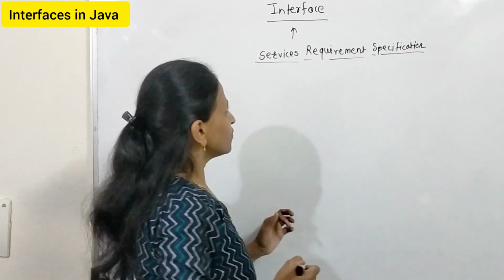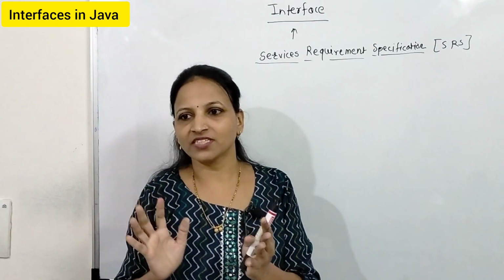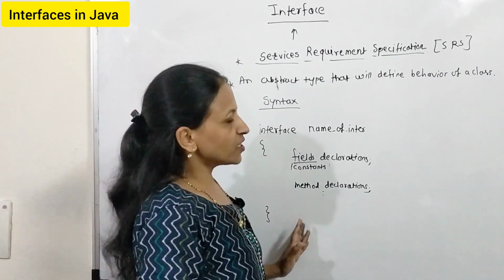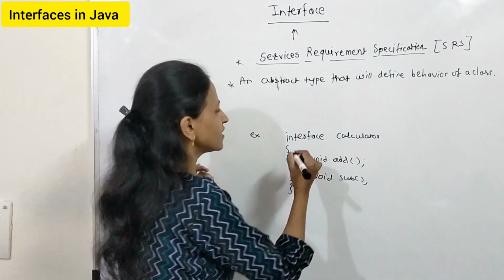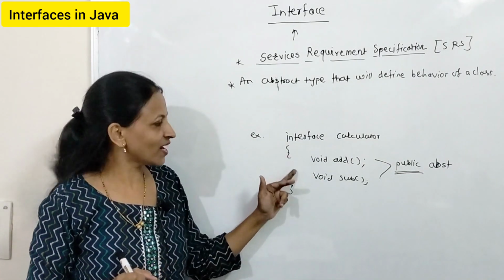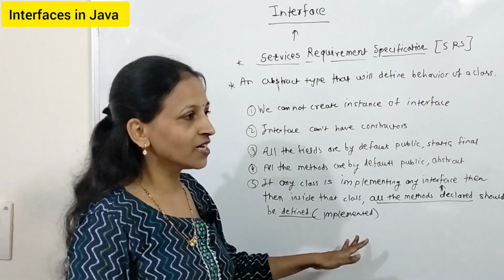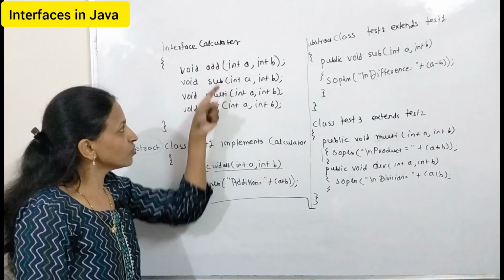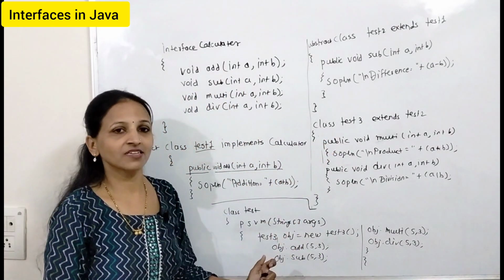Interface in Java | Java Tutorial | Programming by eLogic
Keep Learning!